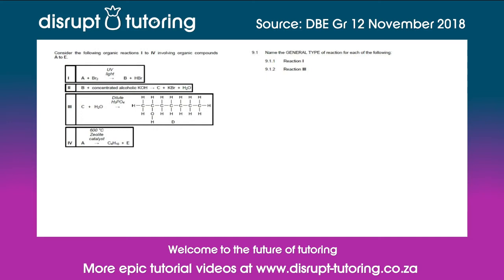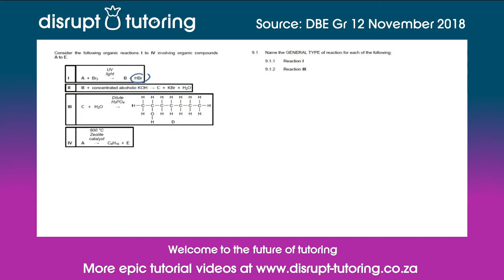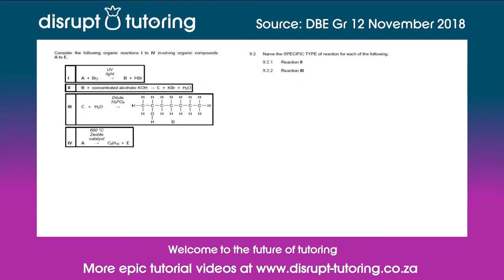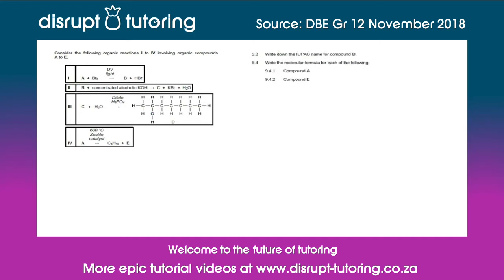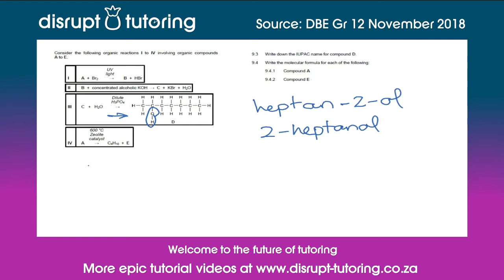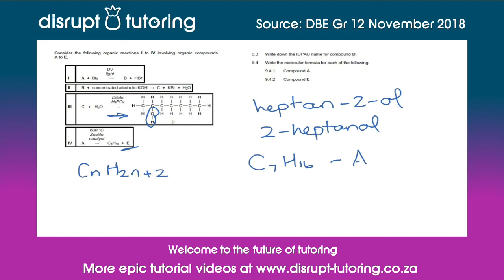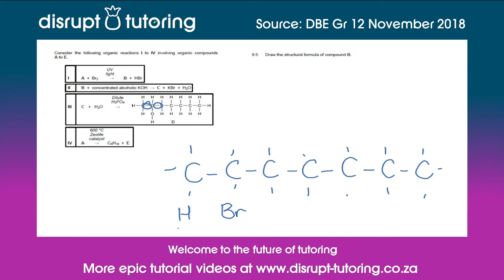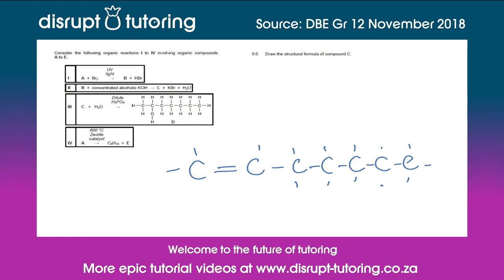#818 Reactions involving organic compounds